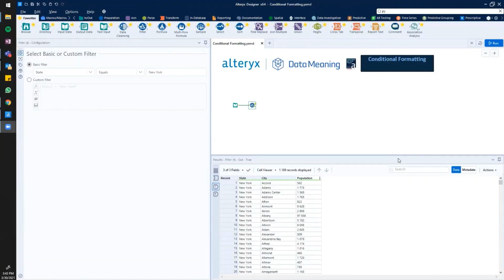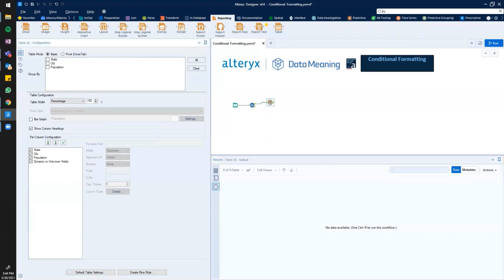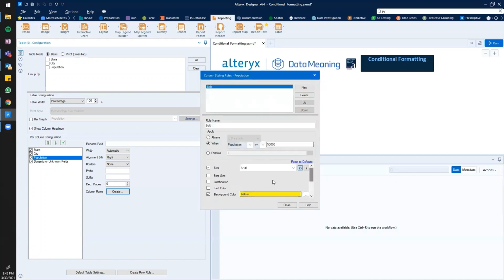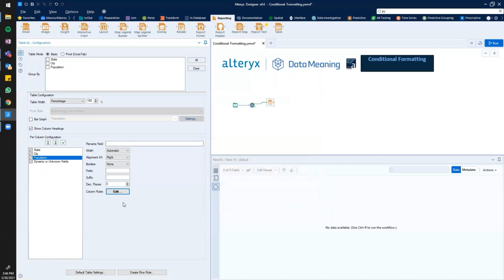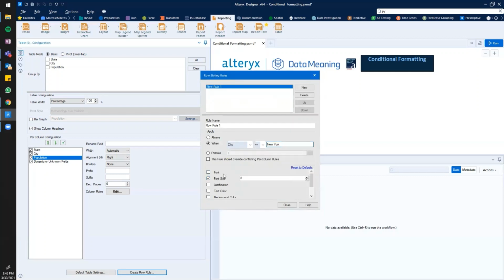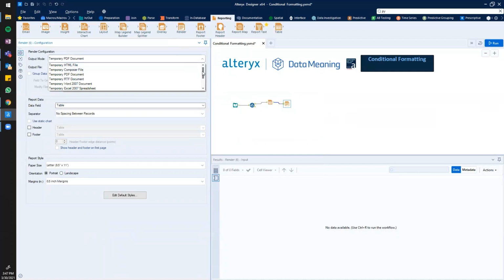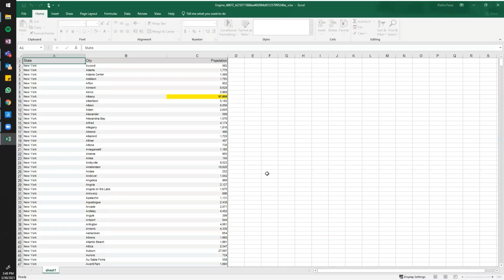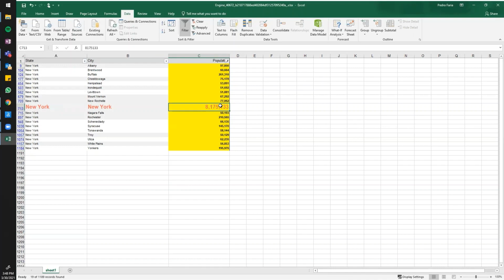Conditional Formatting on Alteryx Designer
In this Data in the Wild episode, we'll give you a quick tutorial on how to do conditional formatting on Alteryx Designer